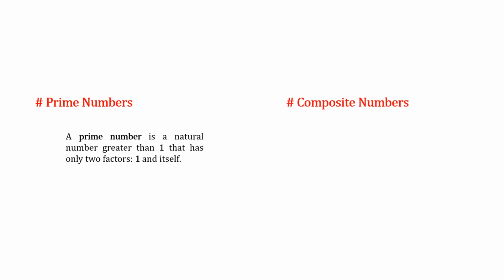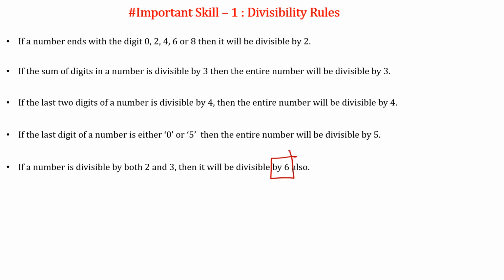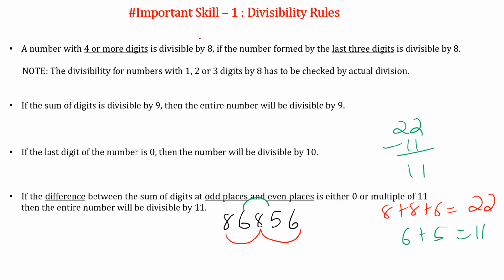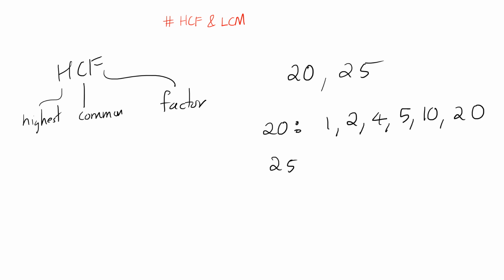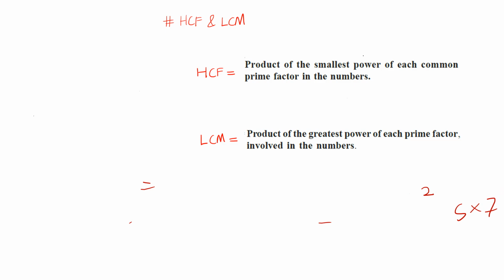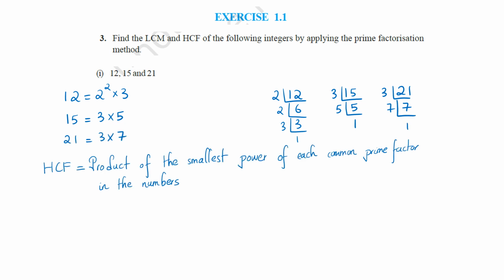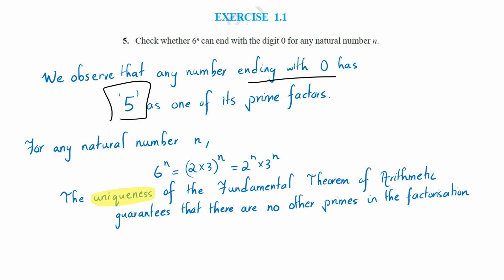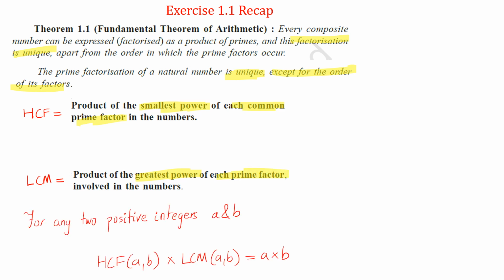CBSE Xth Standard NCERT | Chapter 1 : Real Numbers | Exercise 1.1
This video explains in detail the necessary skills required to master the first chapter of CBSE Xth NCERT syllabus. This video covers exercise 1.1.